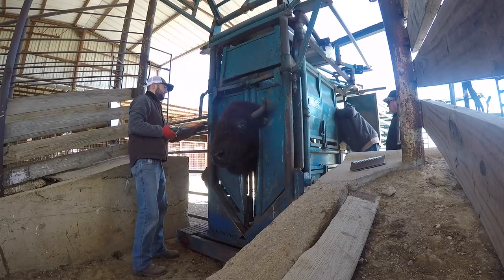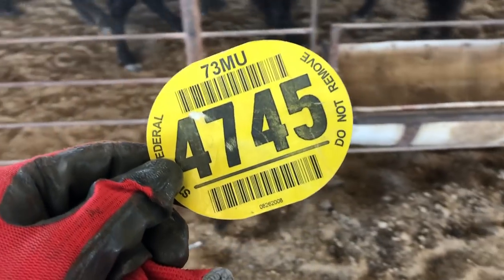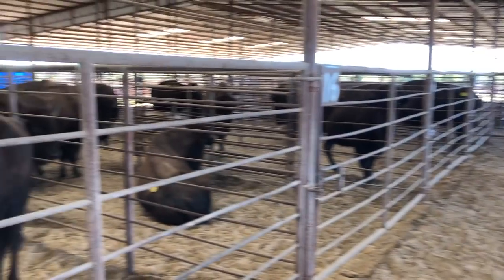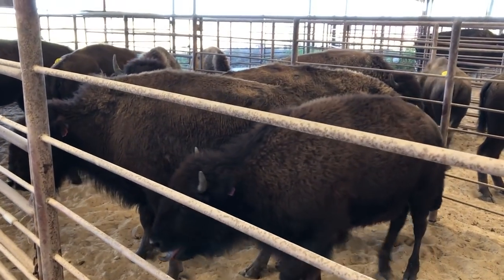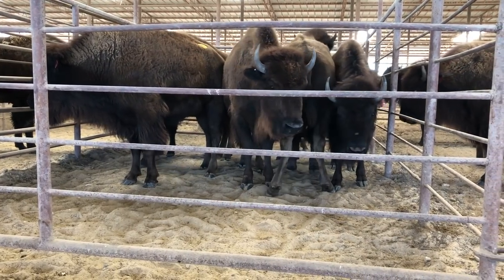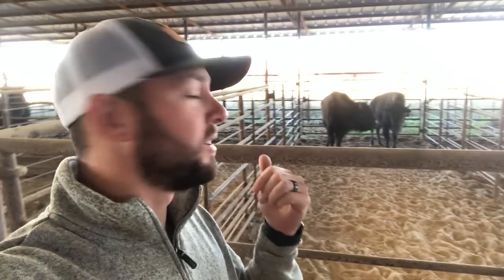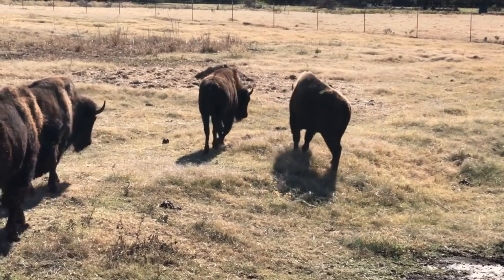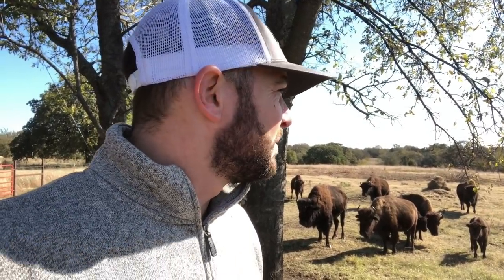The process of a bison sale...you never know what you're gonna get!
The annual Oklahoma Bison Association sale was held and I was able to help work the bison has they were brought in. All sorts of bison were brought to the sale barn and worked one at a time before being sorted in their designated holding pins. The sale was a success and our herd may have just gotten a little bit bigger!

dji Mavic Air: